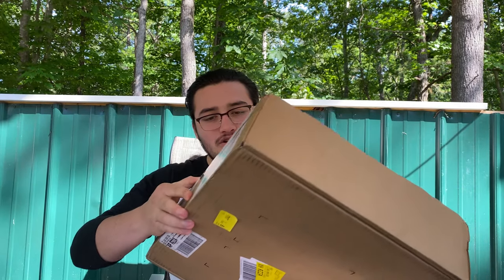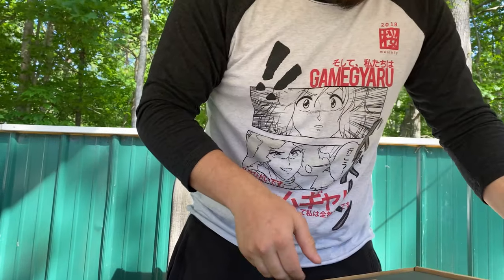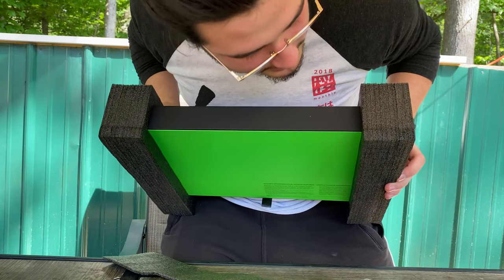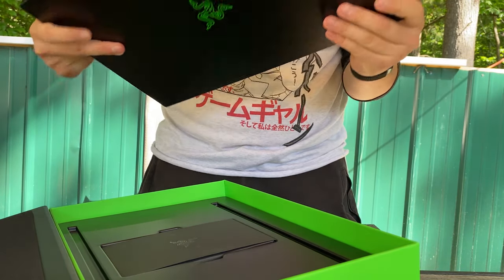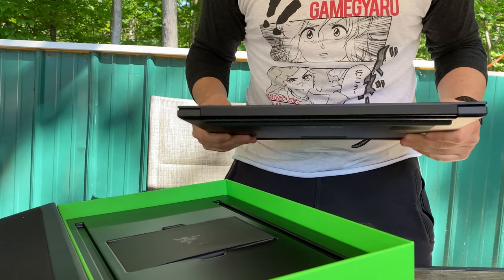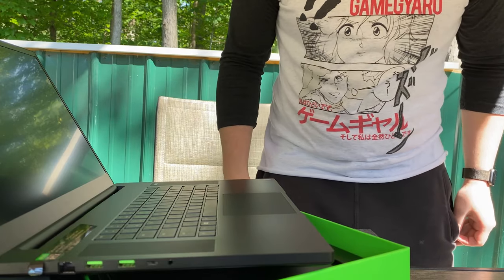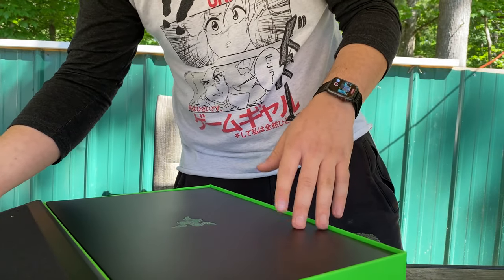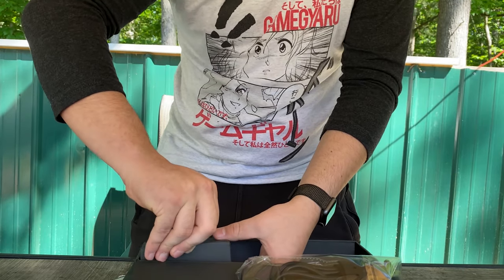Nealeatsportablegamingmachines420 - Razer Blade Pro 17 Unboxing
This is the first video I have made on my new laptop. It was a trouble getting all of the settings and presets over to the new one but I eventually got it out. I've got a couple of video in the ol' noggin that are not quite ready yet.

Endslate music is made by Stevia Sphere. The song used is from Elevator Relaxation Tapes 1-4 on Bandcamp.